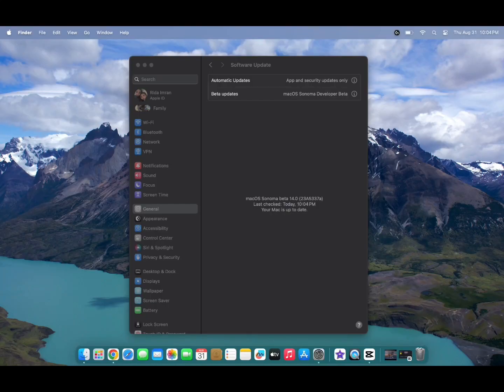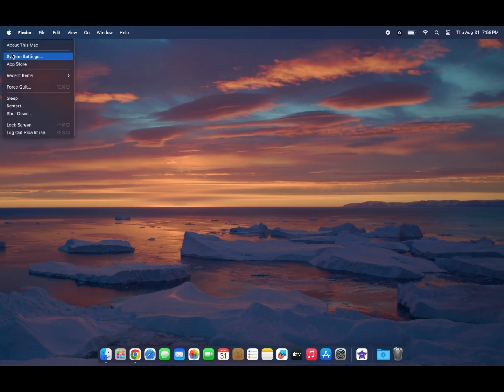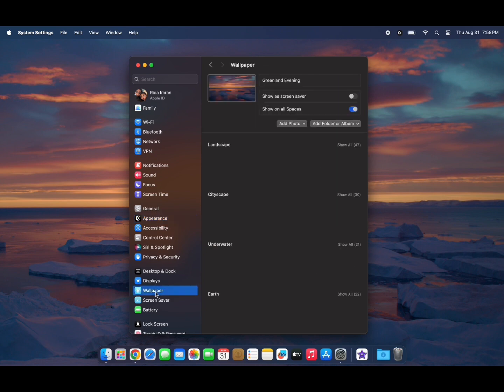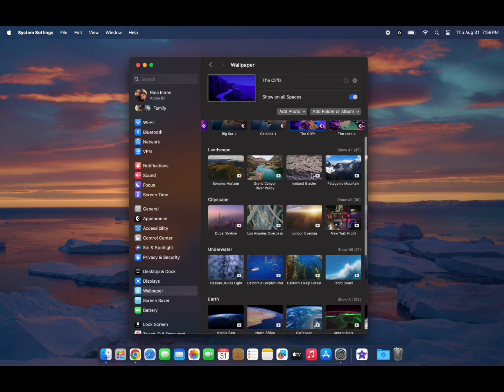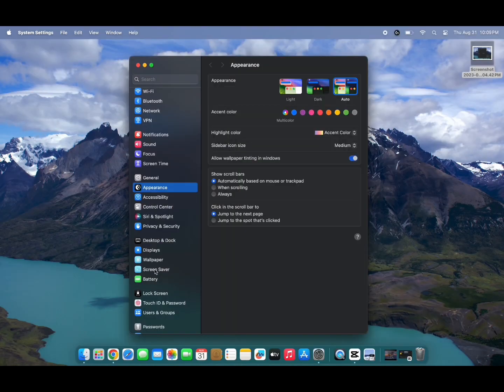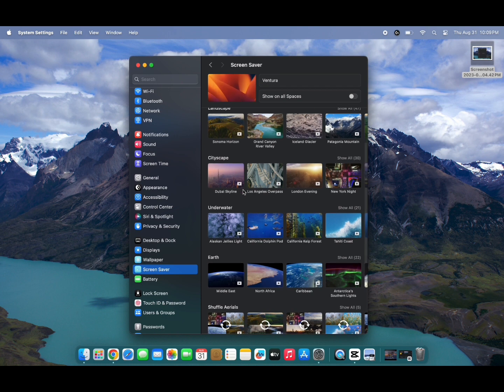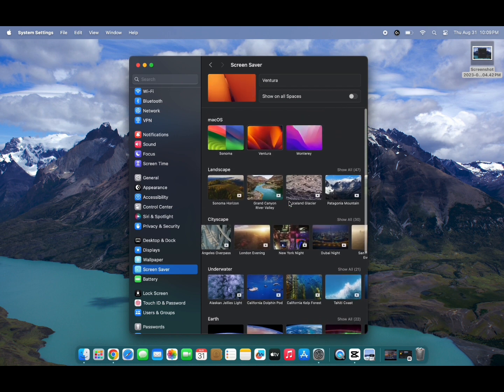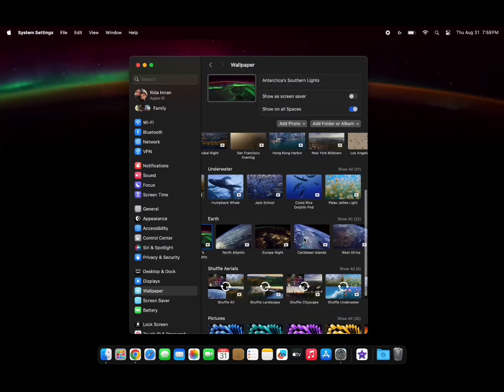macOS Sonoma 14 Beta 7 new aerial wallpapers and animated screen savers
macOS Sonoma Beta 7 has added over 100 new aerial and animated wallpapers and screen savers.